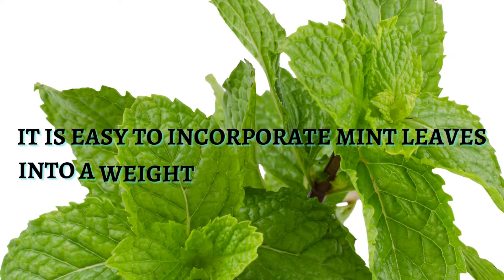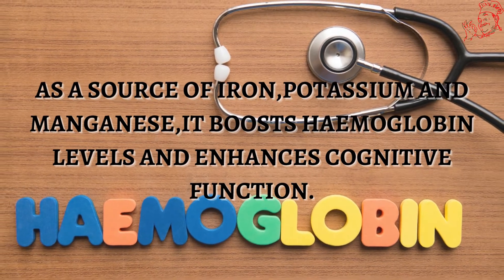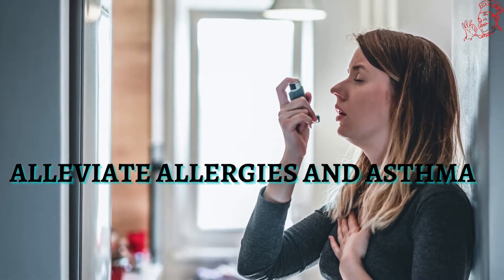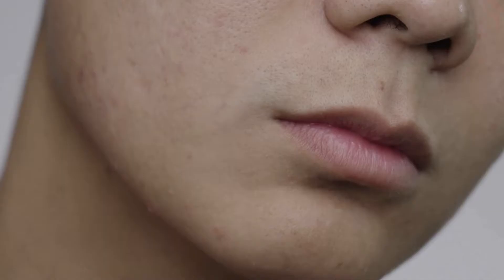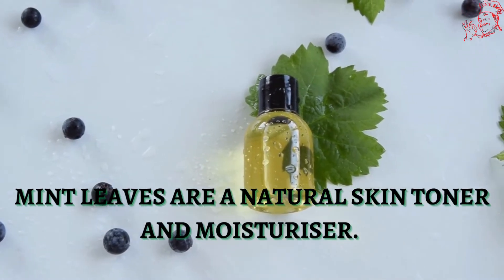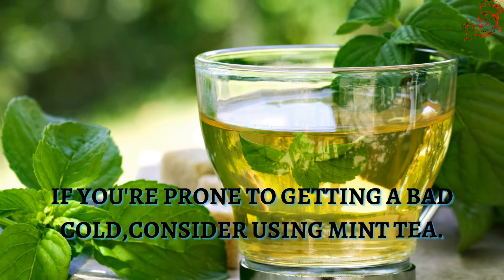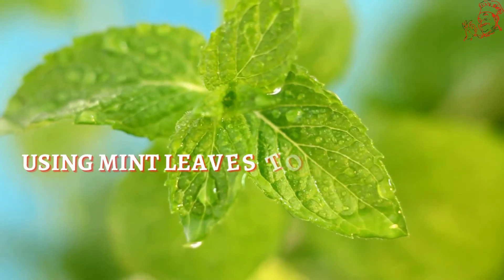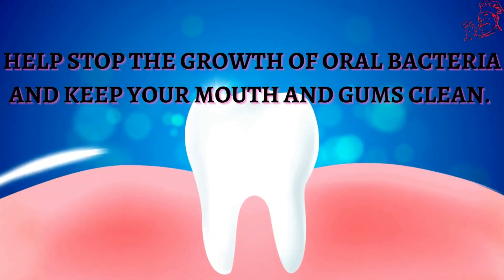You Can Use It To Alleviate Allergies And Asthma/ The Simple Recipe/ This Is Gonna Kill Acne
It Is Easy To Incorporate Mint Leaves Into A Weight Loss Diet Plan Because They Are Low In Calories,  Low In Protein,  And Low In Fat.  Mint Leaves Also Contain A High Concentration Of Antioxidants And Phytonutrients Like Vitamins A,  C,  And B-complex,  As Well As Phosphorus,  Calcium,  And Have Antibacterial Properties.
As A Source Of Iron,  Potassium And Manganese,  It Boosts Haemoglobin Levels And Enhances Cognitive Function.
Mint Has Been Shown In Scientific Studies To Have A Number Of Beneficial Effects On Your Health.  Listed Here Are Some Of The Greatest Methods To Use Mint To Keep Your Body In Peak Condition.
Before That,
Number 1, You Can Use It To Alleviate Allergies And Asthma.
There Is Rosmarinic Acid,  A Potent Antioxidant And Anti-inflammatory Compound,  In Mint Leaves.  Allergic And Asthmatic Patients Can Benefit From This Medication Since It Inhibits The Production Of Chemicals That Cause Allergies.
Number 2, Gives You Clear,  Acne-free Skin
Sebum Oil Production Is Regulated By Salicylic Acid And Vitamin A In Mint Leaves,  Which Helps To Treat Acne.
Acne Can Be Treated And Prevented With An Extract Of Mint Leaves.  When Combined With The Antioxidants In Mint Leaves,  This Powerful Skin Cleanser,  Toner,  Astringent,  And Emollient Can Do Wonders For Your Complexion.  Mint Leaves Are A Natural Skin Toner And Moisturiser.
Number 3, Enhances Your Body's Defences
Vitamin C,  D,  E,  And A Are All Abundant In Mint Leaves And Help Boost The Immune System.  As A Result,  It Reduces The Likelihood Of Developing Any Long-term Health Conditions.
Number 4, Excellent Way To Beat The Cold
Everyone Gets Sick When The Seasons Change.  If You're Prone To Getting A Bad Cold,  Consider Using Mint Tea.  Mint Can Help Rid Your Nose,  Throat,  And Lungs Of A Buildup Of Mucus.  As A Result,  It Aids In The Treatment Of A Cold And Respiratory Issues.  In Addition,  Mint's Antimicrobial Properties Assist Alleviate Coughing-related Discomfort.
Number 5, Oral Health
Using Mint Leaves To Neutralise The Overwhelming Odour Can Be An Option For The Next Time You Go Camping.  Mint Leaves Include Germicidal Characteristics,  Which Can Help You Get A Fresh Breath Right Away. Plaque Buildup On Teeth Can Be Reduced With The Use Of A Mint Leaf Extract.  Toothpaste,  Mouthwash,  And Chewing Gum Containing Menthol Help Stop The Growth Of Oral Bacteria And Keep Your Mouth And Gums Clean.
I Wish You Liked My Video,                    If Yes,               Please Don't Forget To Turn On The Bell Icon,                   So You Don't Miss Out Any Upcoming Videos.